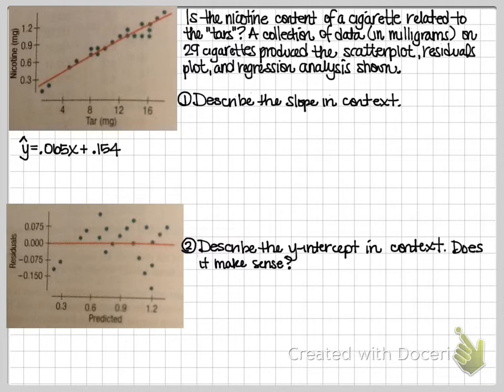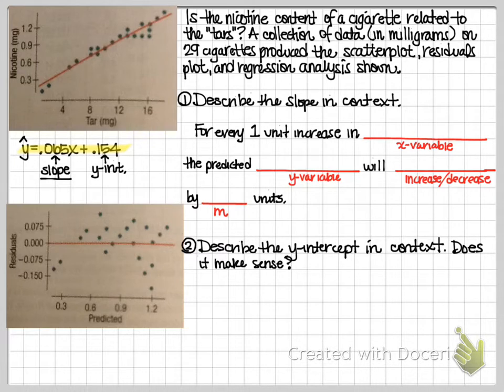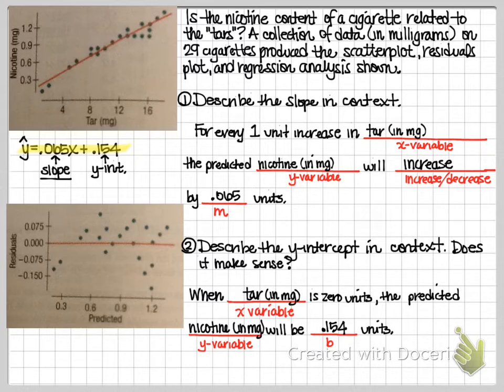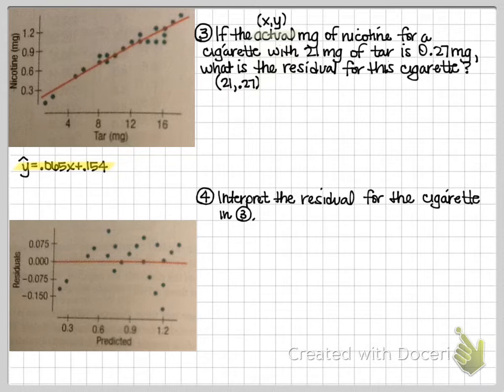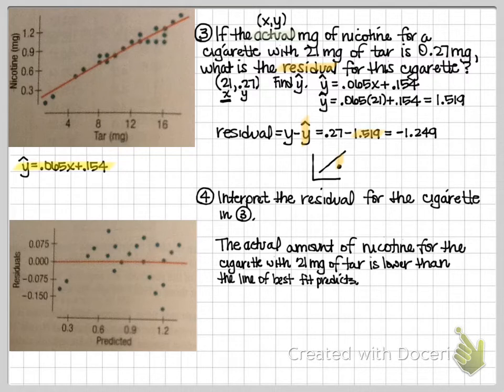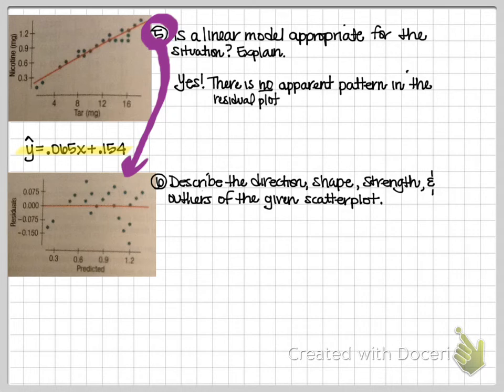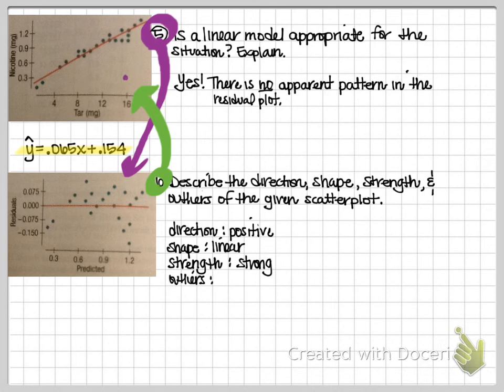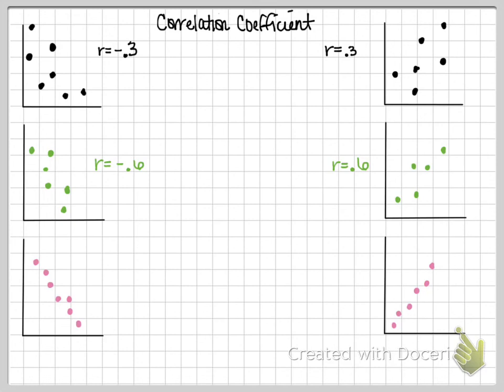Int1: ES Linear Regression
Linear regression how to: interpret slope in context, interpret y-intercept in context, determine if the y-intercept makes sense in context, calculate y-hat for a given x value, interpret a residual, interpret r, describe a distribution from a scatterplot, and determine if a linear model is appropriate.